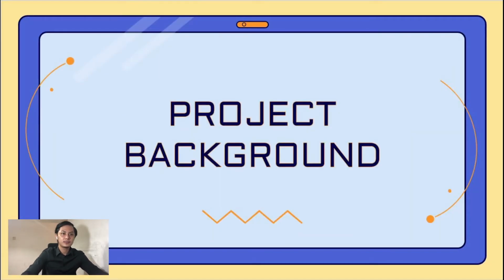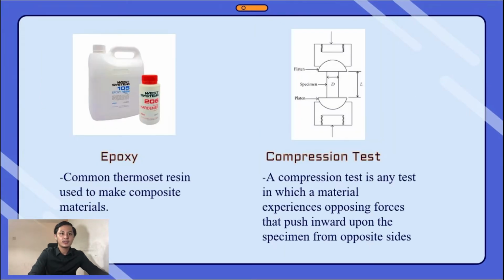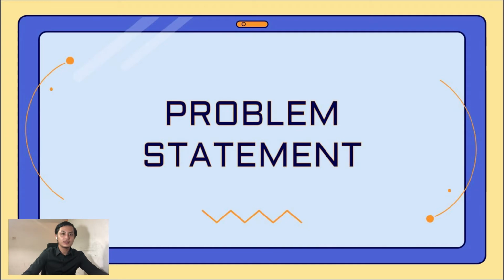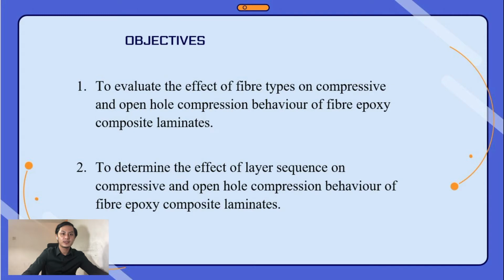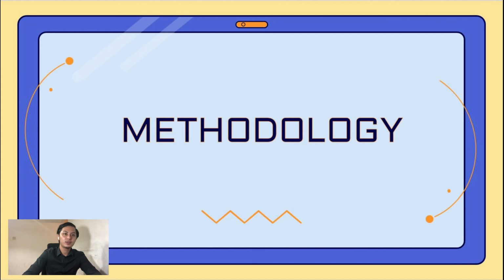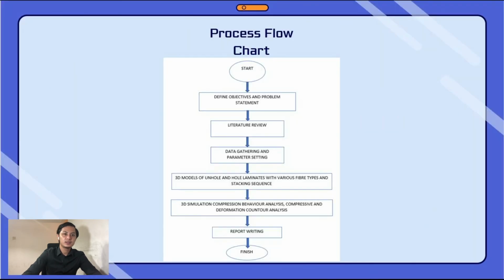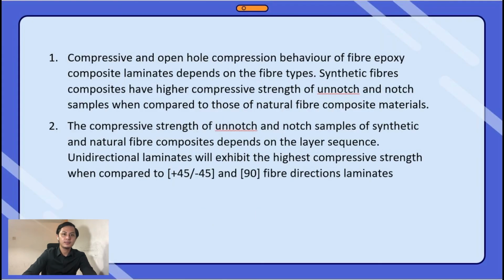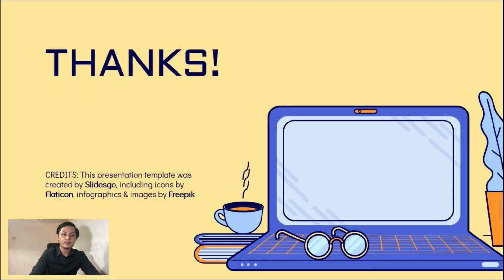Fyp 1 Presentation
Title - Analysis Of Compressive And Open Hole Compression Behaviour Of Fibre Epoxy Composite Laminates
Luqman Nurhaqim bin Minhuaazam